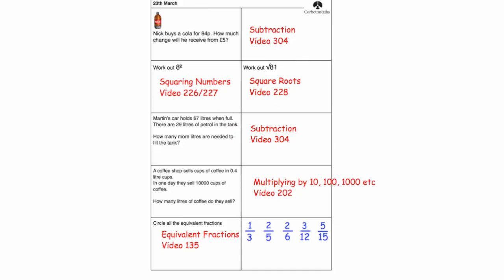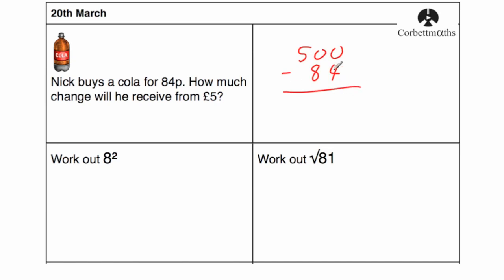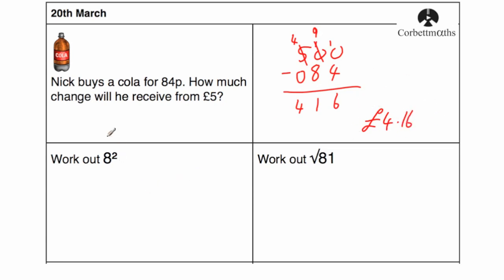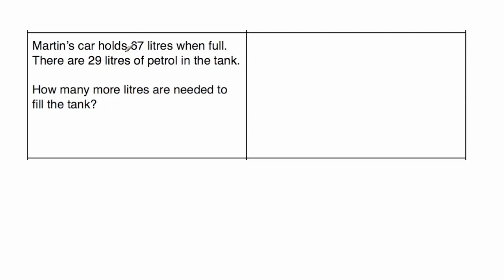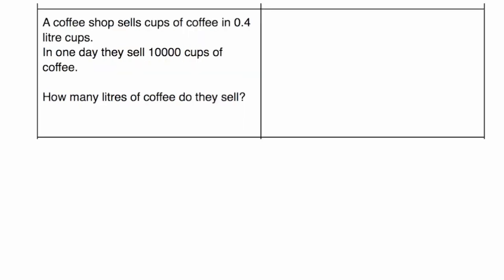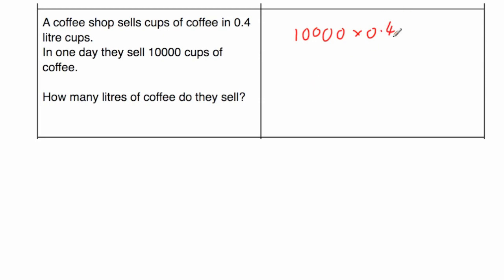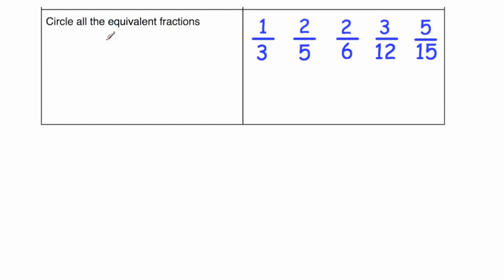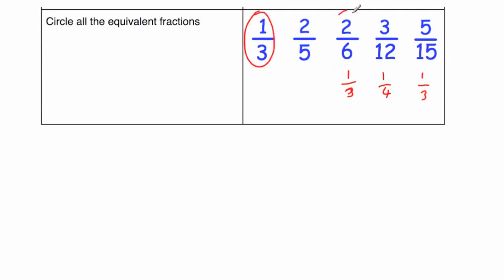5-a-day Numeracy 20th March Solution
The video solutions to the Corbettmaths Numeracy 5-a-day on 20th March.